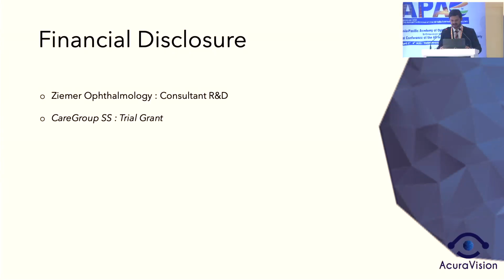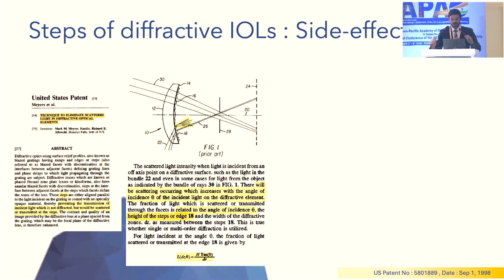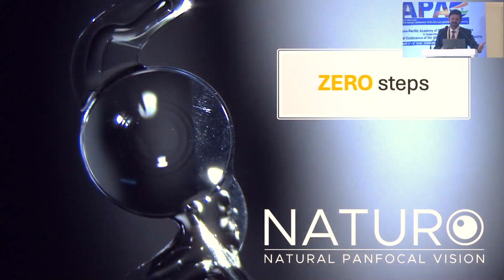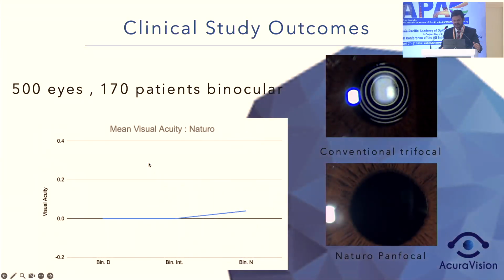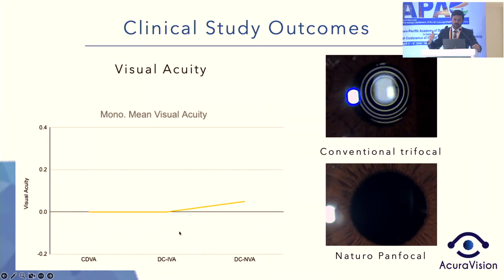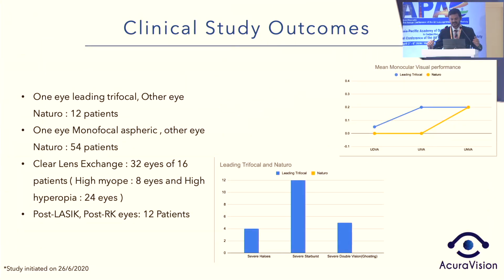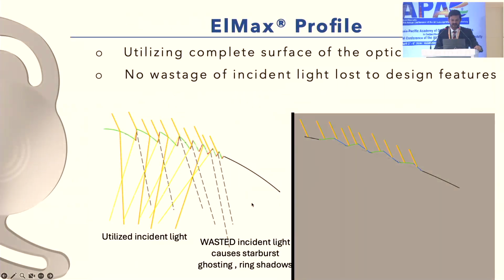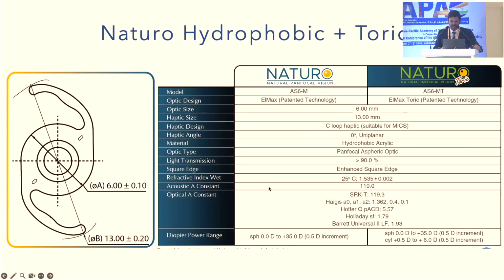AIOS2025 GP201 T Dr Prakhyat ROOP Edgeless Diffractive Optics Clinical and Optical Co relation